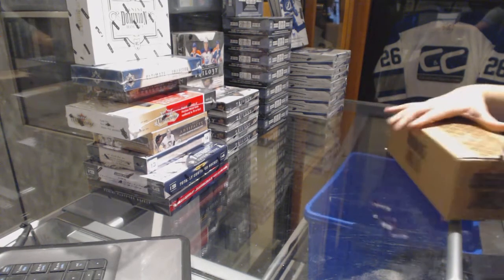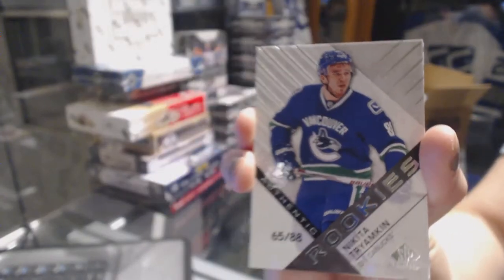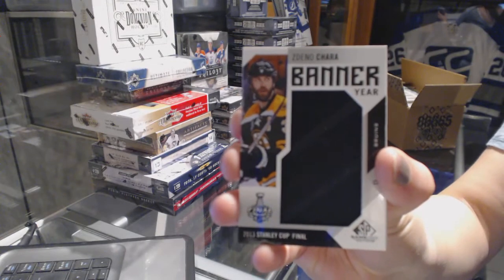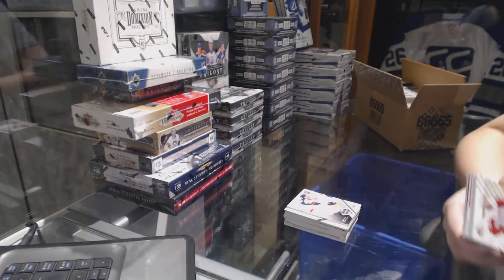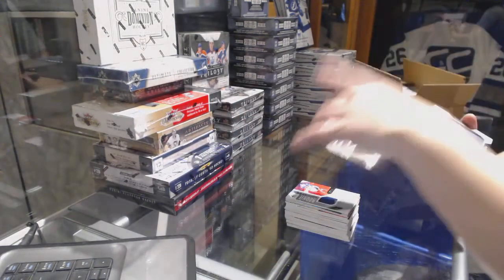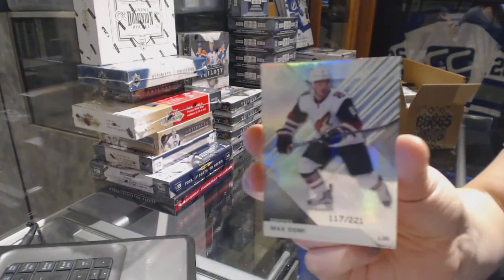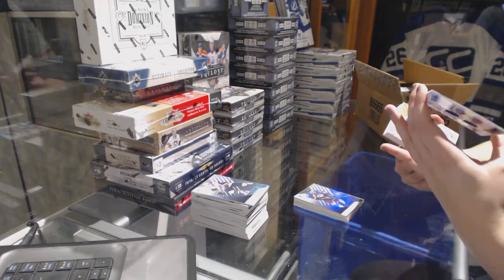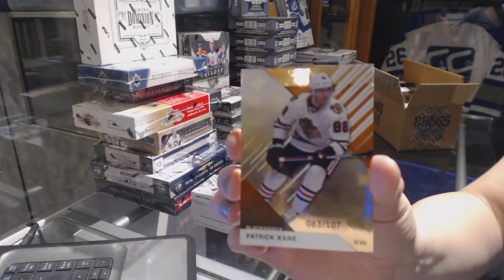16-17 Upper Deck SP Game Used Hockey 10 Box Case Break - C&C GB #6916